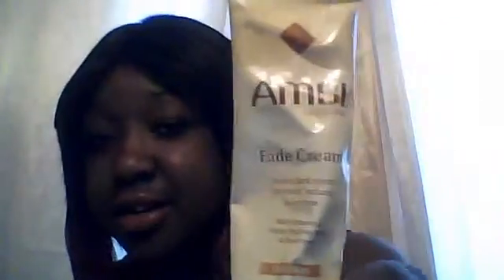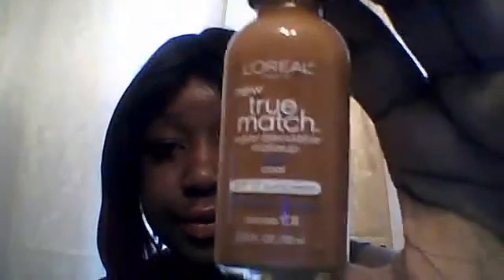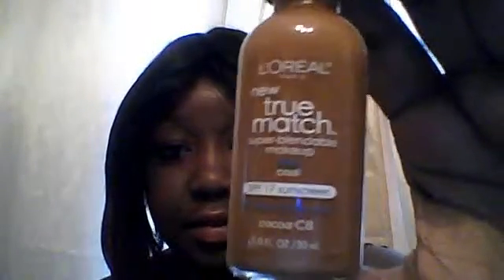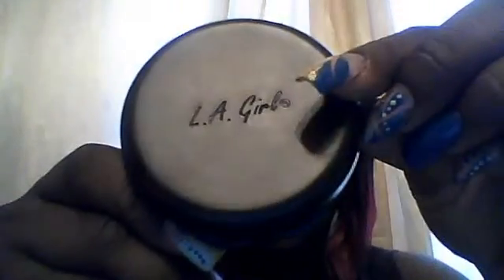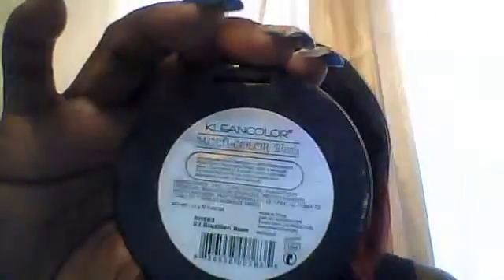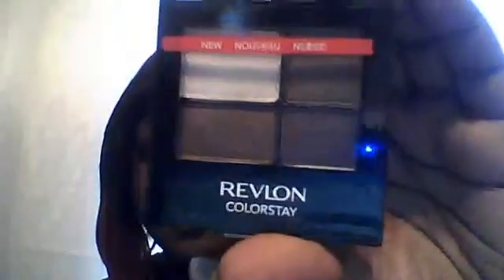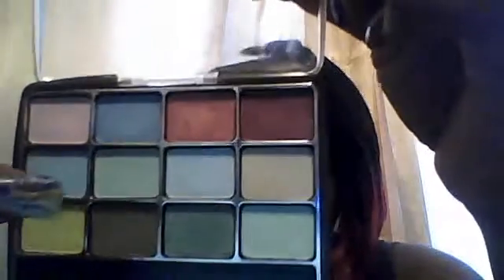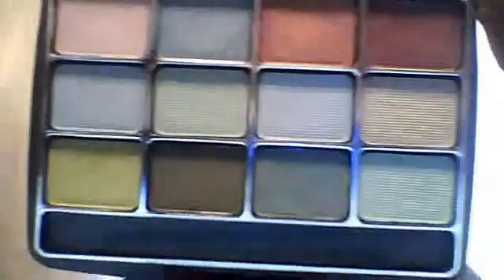PAMELA,S FAVORITES FOR FEB-MARCH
REVLON KLEAN COLOR OPI ELF,LA COLORS